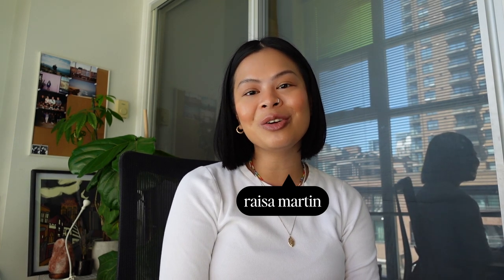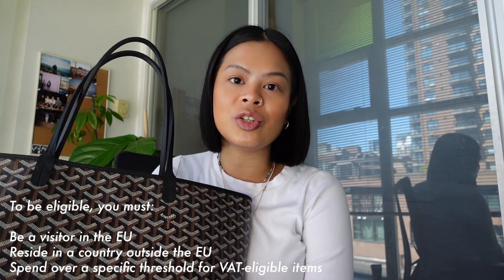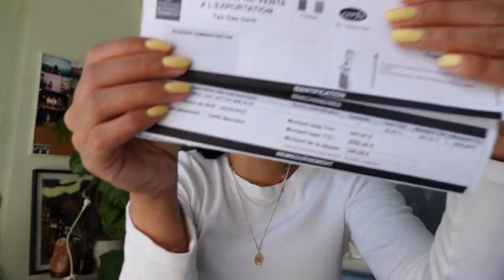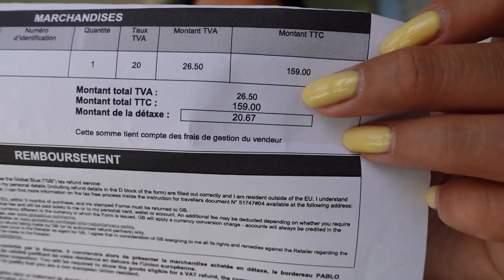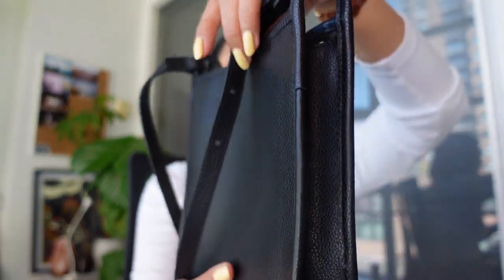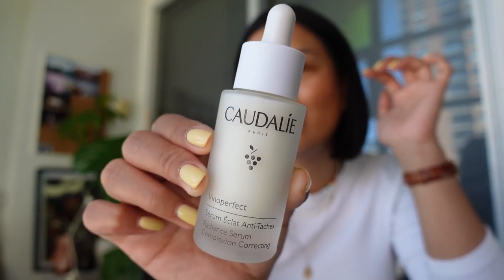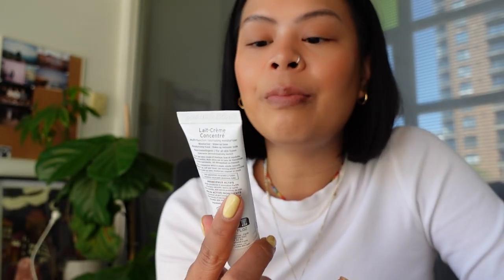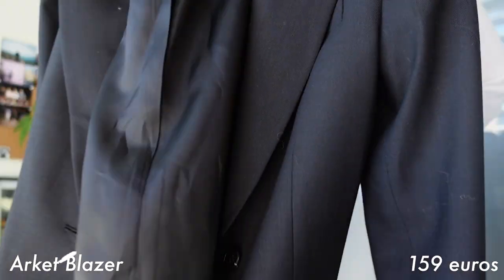What I Purchased in Paris + VAT Refund Explained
Hi friends! In this video, I'm sharing everything I bought in Paris and explaining how the VAT refund works if you are shopping in Europe.

📌Items Mentioned:
1. Goyard Artois MM Tote
2. Longchamp Le Foullone Bag
3. Caudalie Vinoperfect Serum
4. La Roche Posay Sunscreen
5. Nuxe Dry Oil
6. Embryollise Moisturizer
7. Bioderma Micellar Water
8. Filorga Eyecream
9. Arket Blazer
💰Money Accounts and Platforms I Use:
📚 Personal Finance Books I recommend:
I Will Teach You To Be Rich
Rich Dad Poor Dad
Think and Grow Rich
The Psychology of Money
Die with Zero
📸 My Camera Equipment
Filming camera
SD Card
Rode Mic
Hard Drive
⏱️ Timestamps:
0:00 intro
0:30 goyard bag
1:52 vat refund
5:28 longchamp bag
6:15 french pharmacy haul
9:34 arket blazer